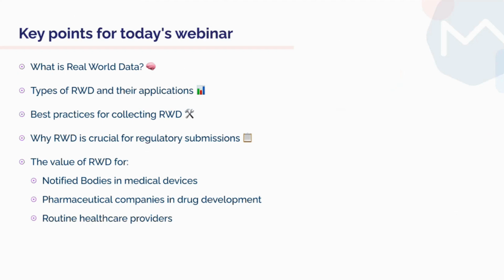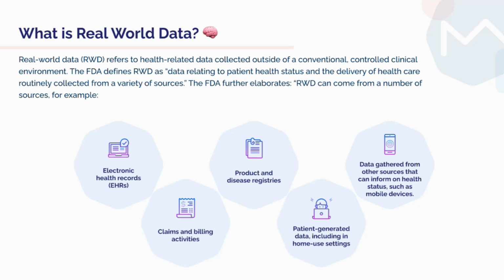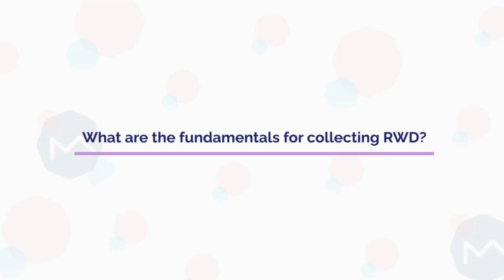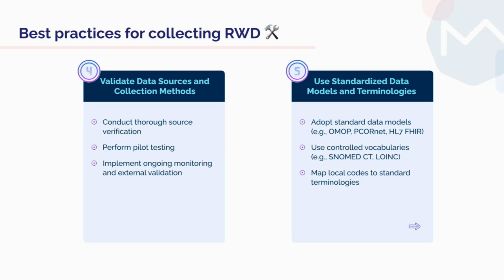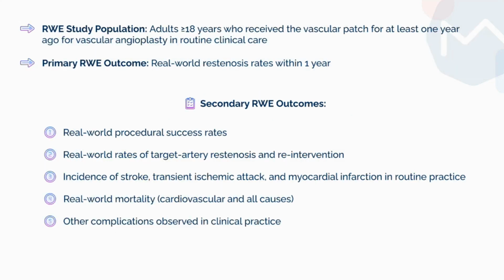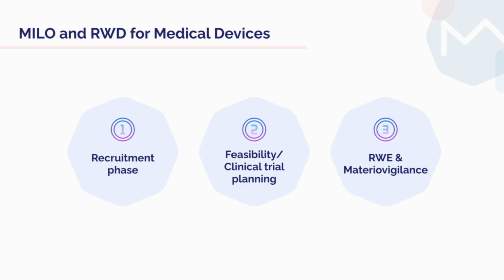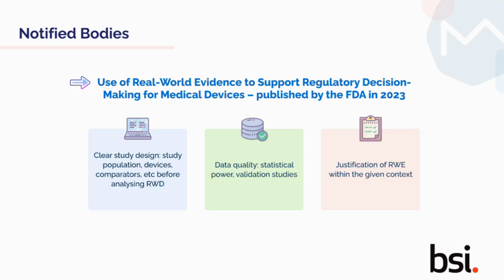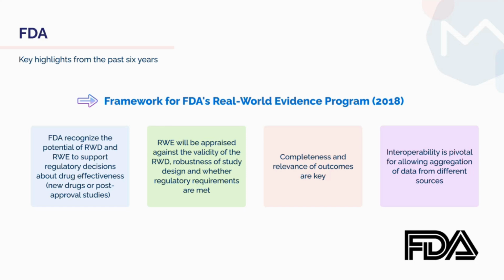How to Collect Real World Data and Provide Evidence to FDA/Notified Body/MHRA - Eclevar MedTech